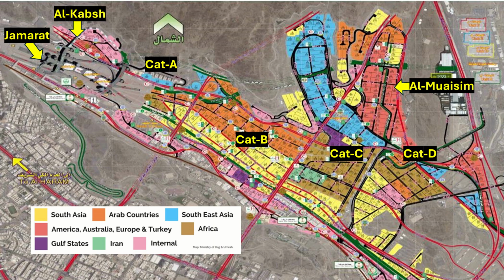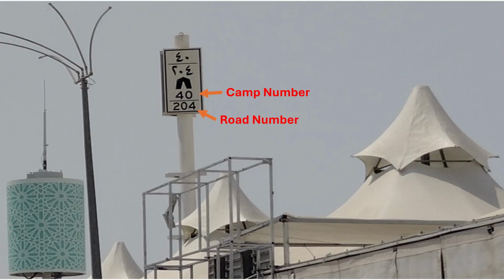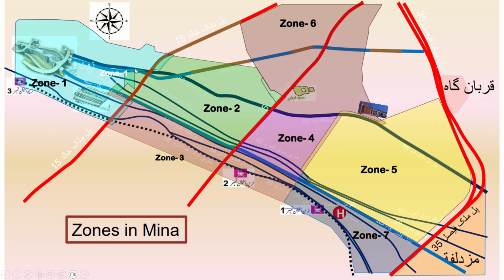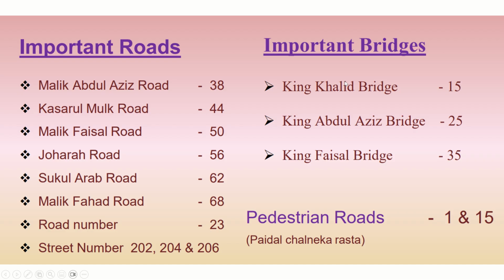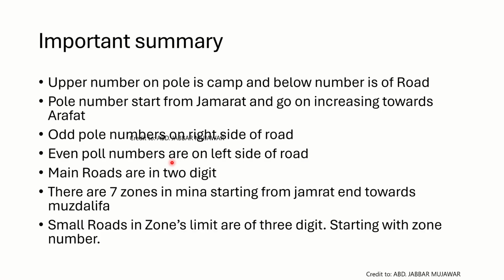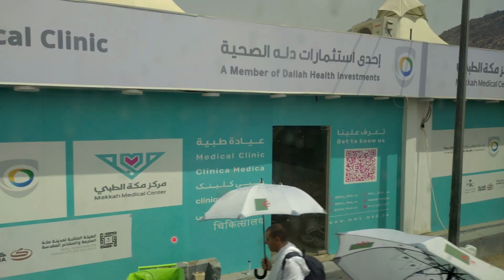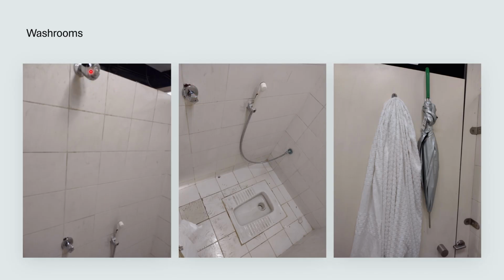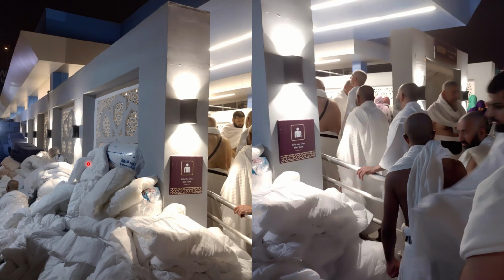Mina Tent | Practical information during Hajj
Information about Mina camps and tips and expectation. How to remember your location in Mina.

What to pack for Mina | Stuff you need for 5/6 days in Mina, Arafat and Muzdalifah